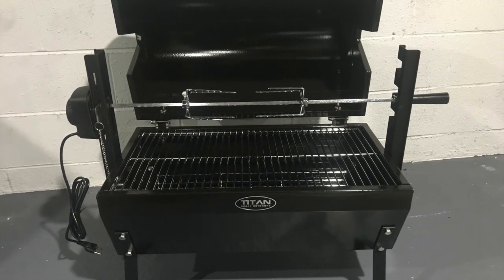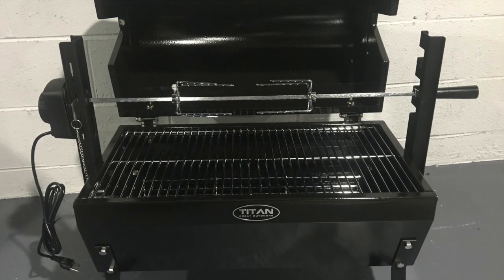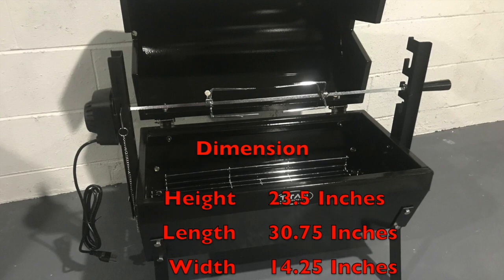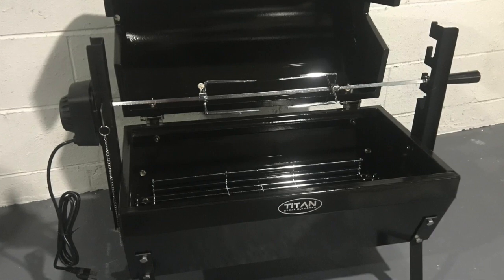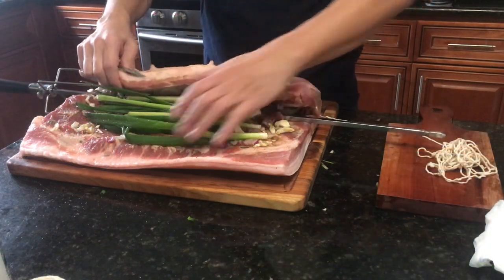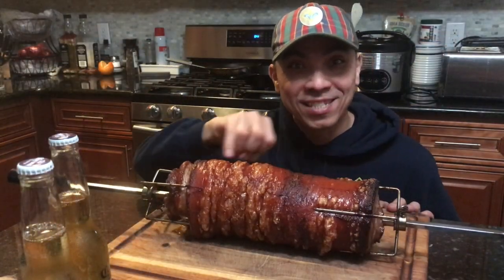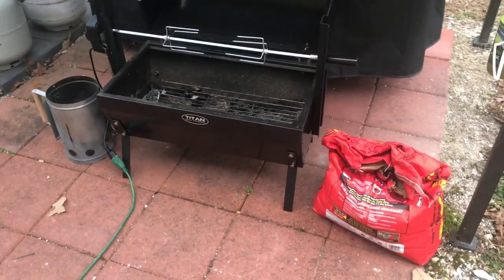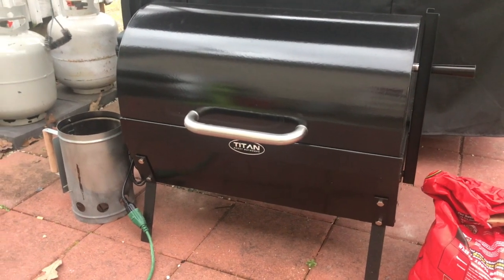Rotisserie Grill - Portable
This is a short review and first-time use feedback of the 28-In Stainless Steel Spit Rod Rotisserie Grill with Hood made by Titan Great Outdoors.